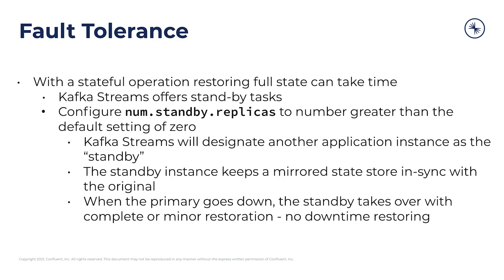Kafka Streams 101: Fault Tolerance (2023)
If you ever lose a machine, Kafka Streams will use the changelog topic to restore state.

Learn how Standby Tasks keep in sync with the original by continuously reading the changelog and, when the primary goes down, the standby takes over.